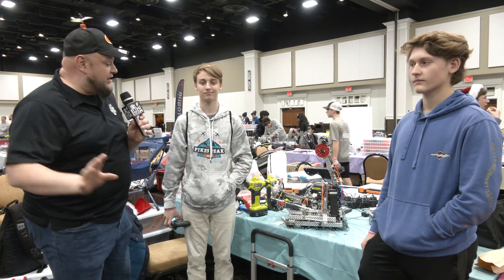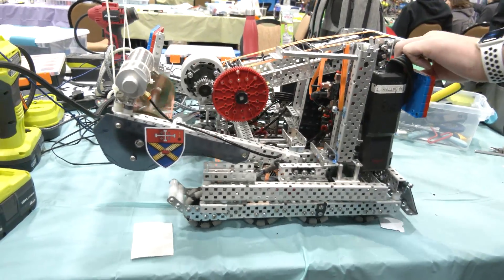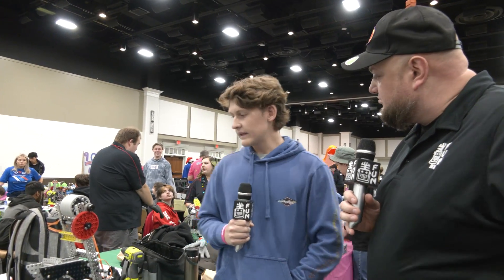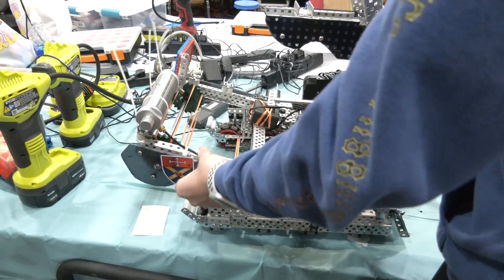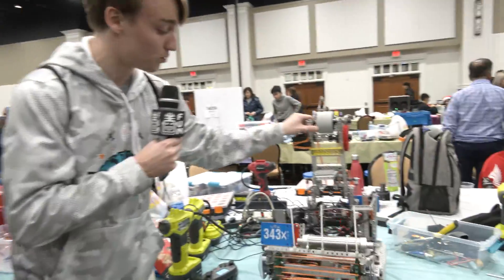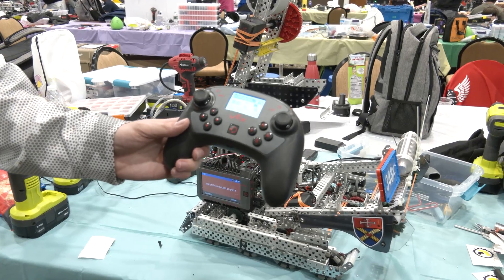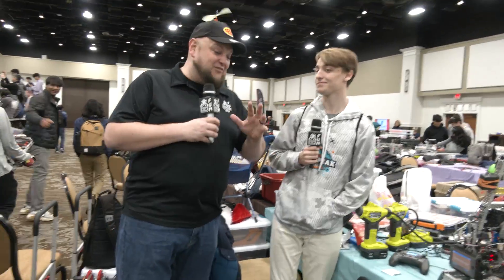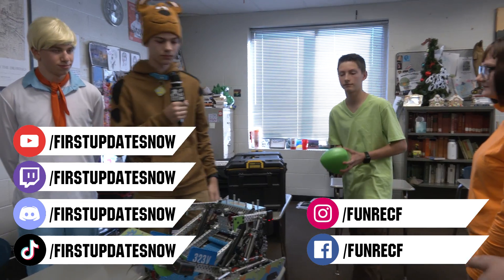Pits & Parts | 343X Chris | Over Under Robot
Sugar Rush Finalist Alliance Captain 343X Chris places emphasis on their programming with some robust mechanical features too. Hear about their 'Brain Screen', controller feedback and mechanical overview on Pits & Parts.